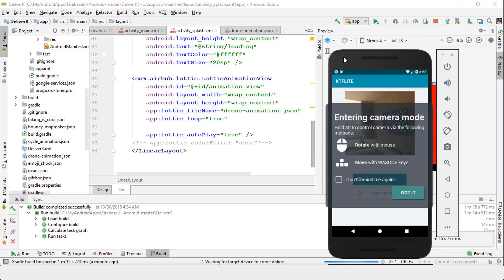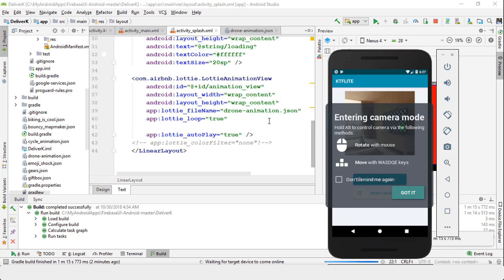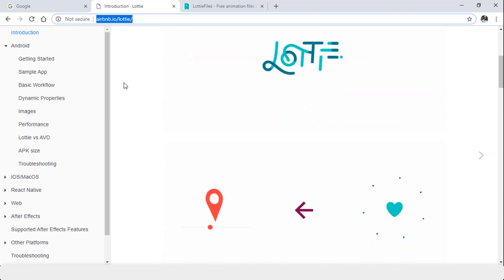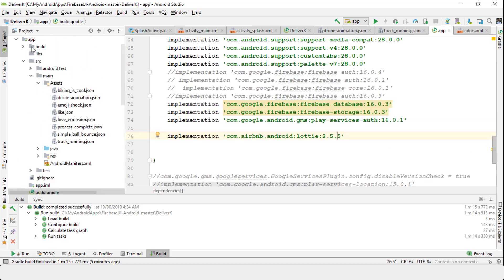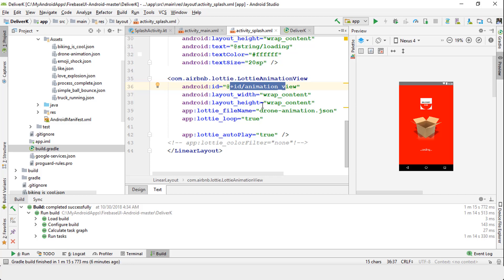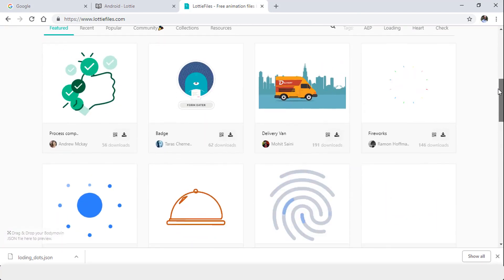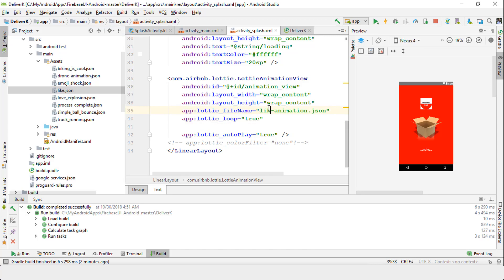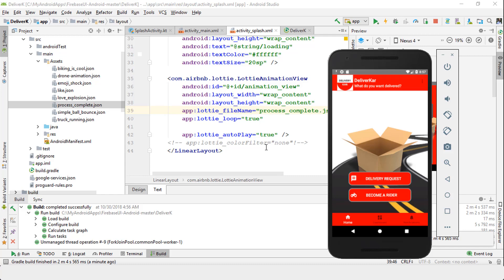How to add ANIMATED SPLASH SCREEN to your ANDROID APP using ANDROID STUDIO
1. (FREE Course List) Get a FREE Course.

2. **For FREE WEB HOSTING** by ClayDesk.